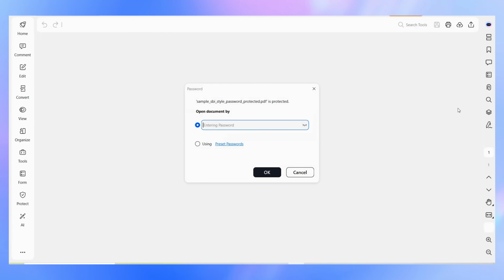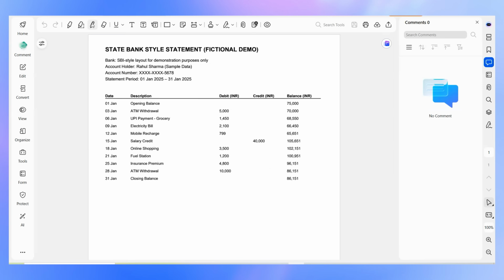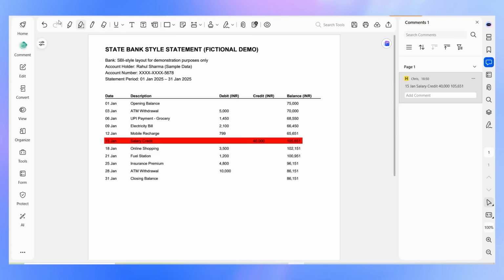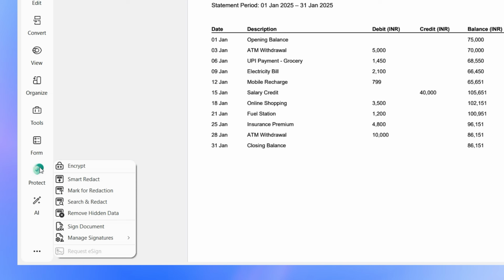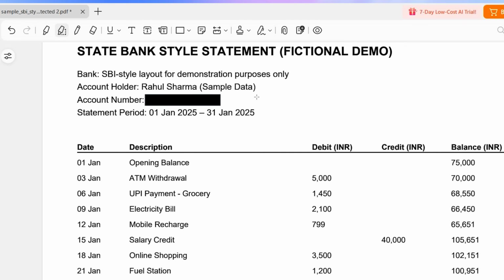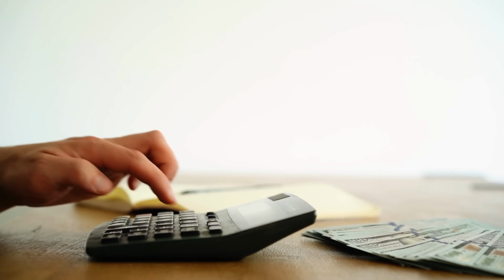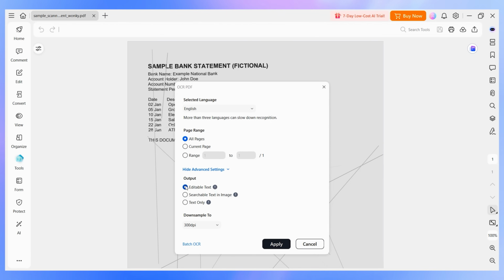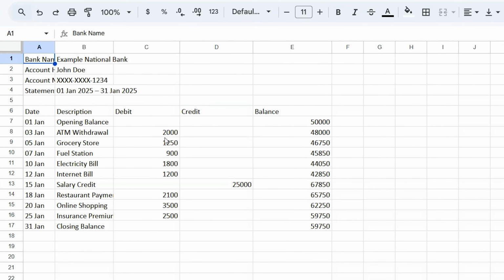Bank Statement PDFs in 2025: Who’s Managing Money Better? (Everything you need to know about SBI)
⌚ Timestamps
00:00 Intro
01:08 Bank Statement PDFs Still Matter in 2025
01:51 How to Opening an SBI Bank Statement
02:35 Something you may don’t think about enough
03:33 How to Review Your Spending Without the Headache